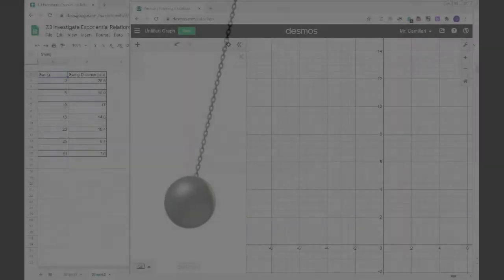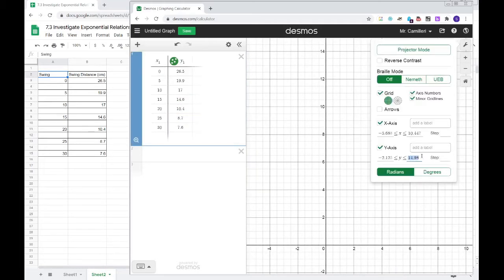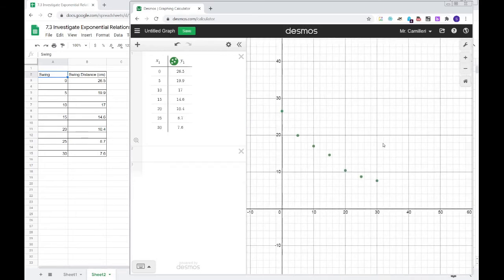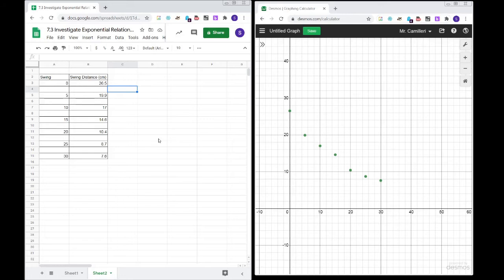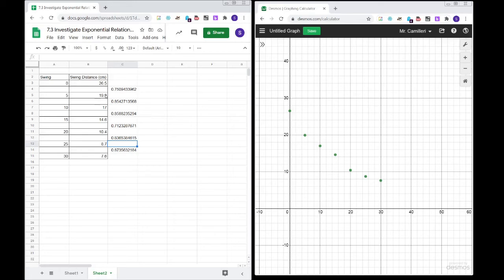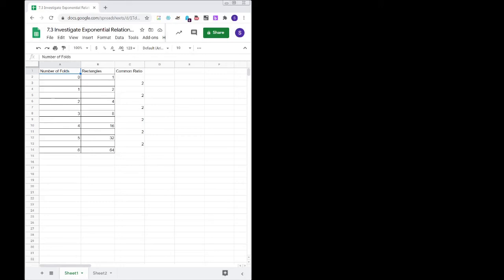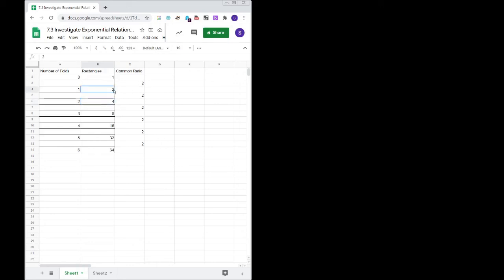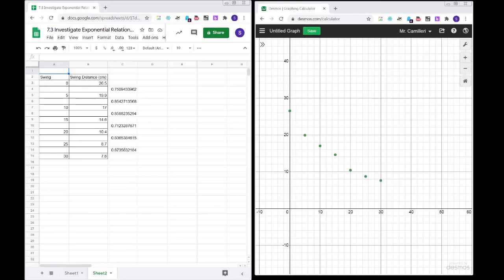7 3 Investigate Exponential Relationships